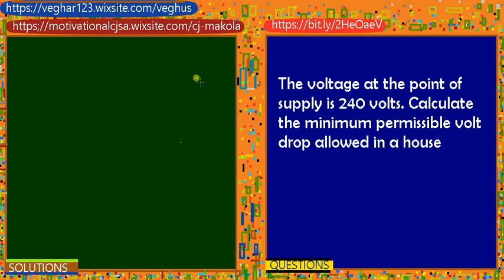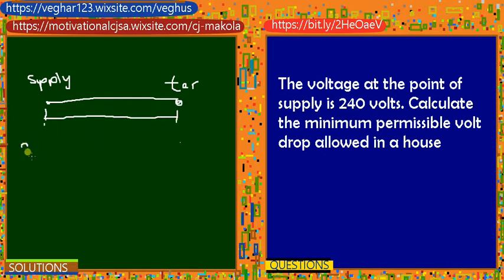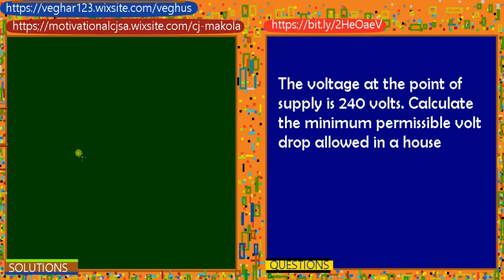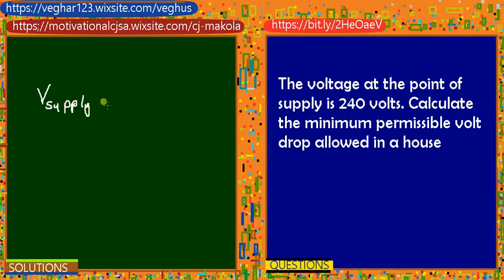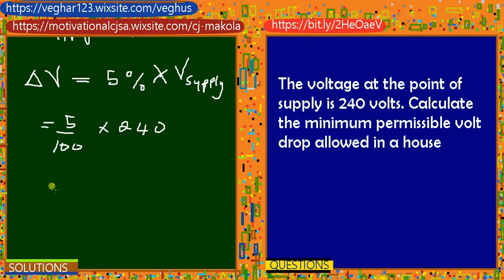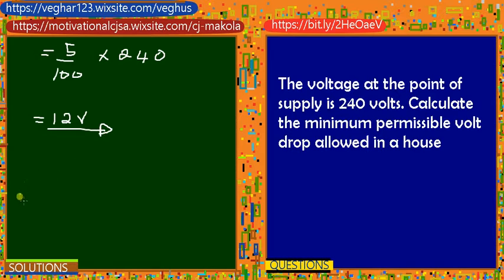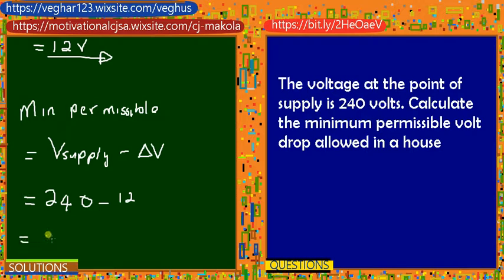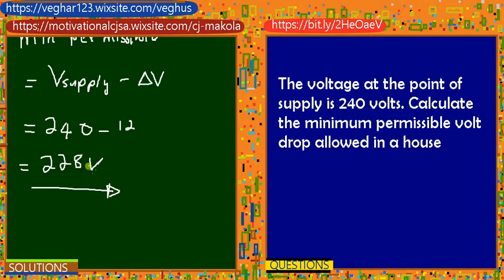How to determine the voltage drop from a conductor